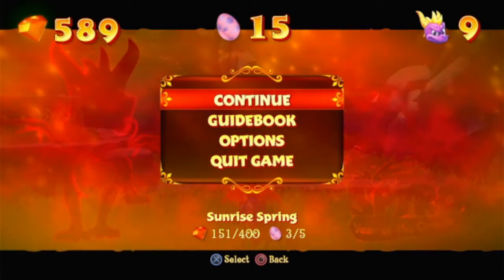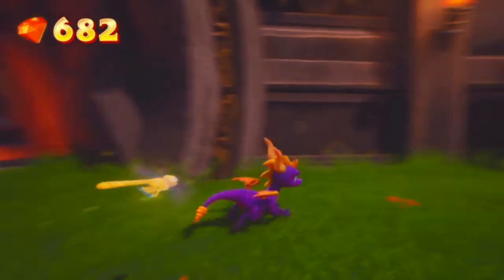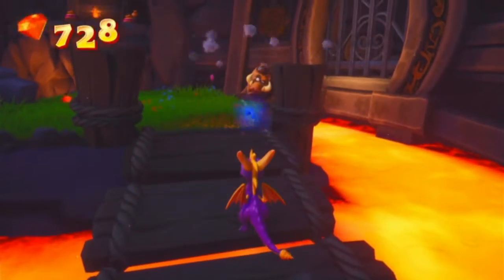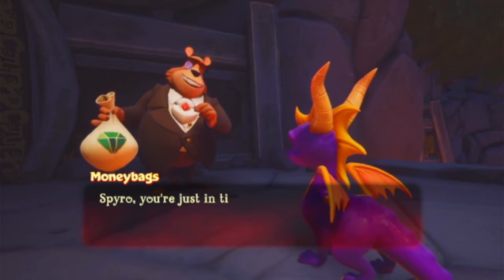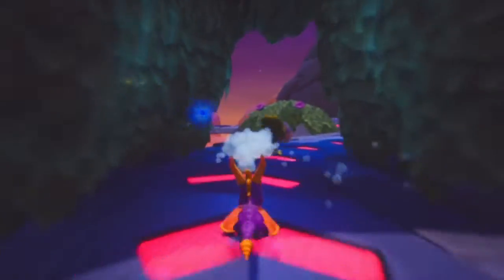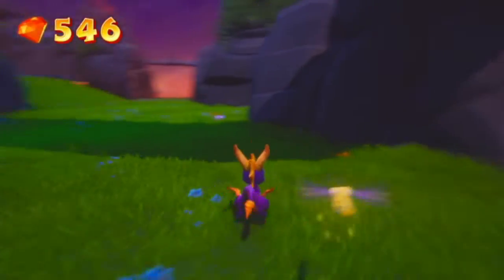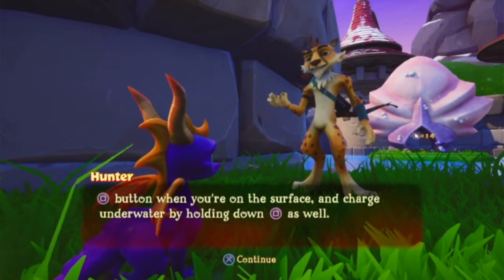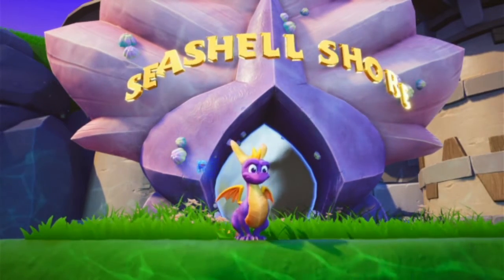Spyro Reignited Trilogy: Year of the Dragon | Part 4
Come back next time see me swimmin wit da fishes.

Spyro Reignited Trilogy: Year of the Dragon